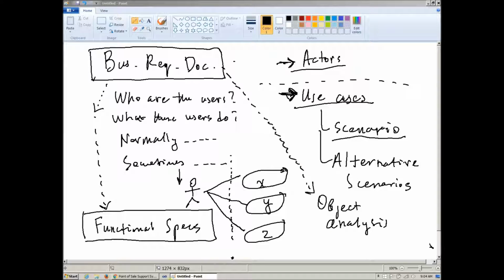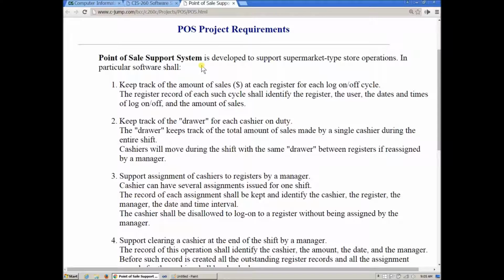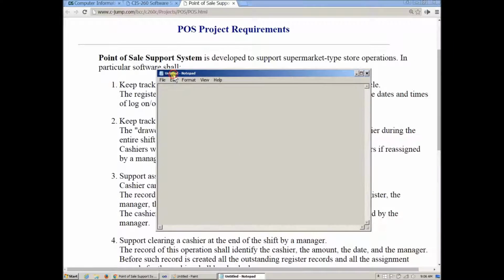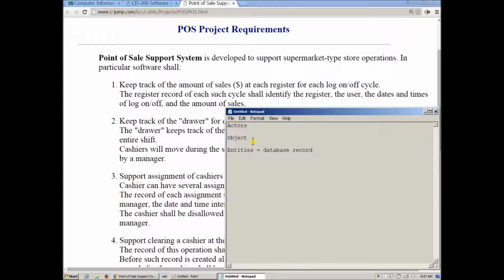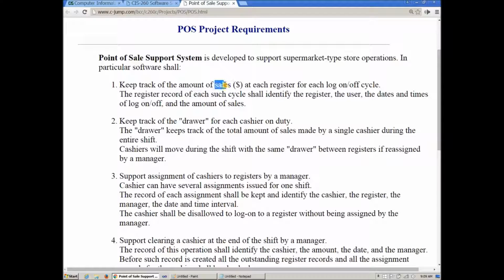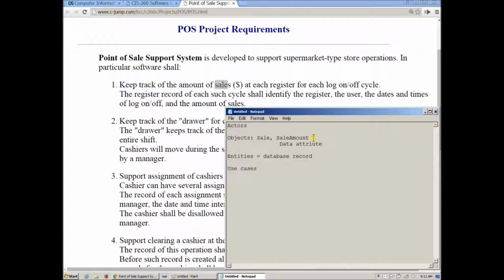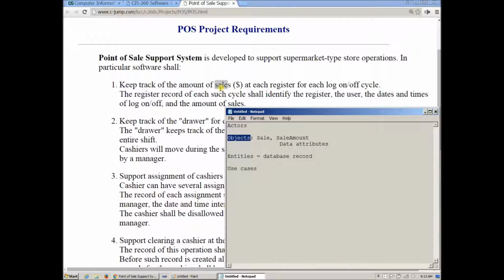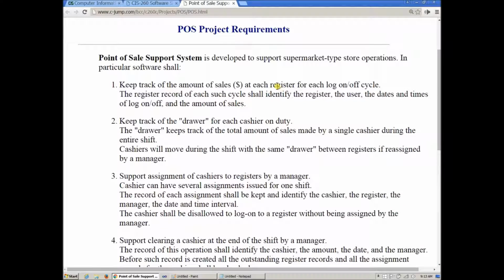Week 04 Point of Sale Support System (POS) Part 3